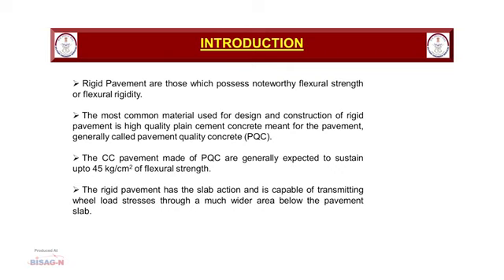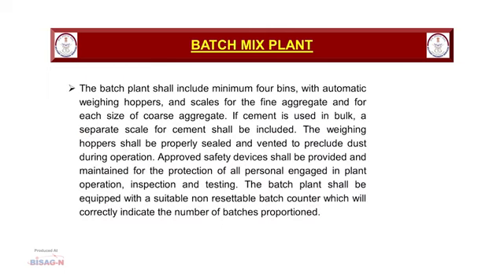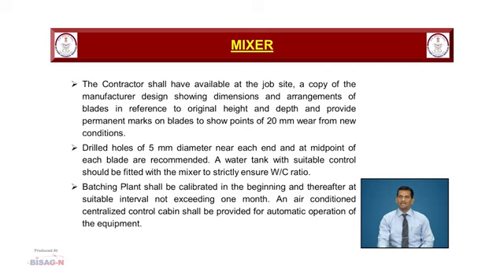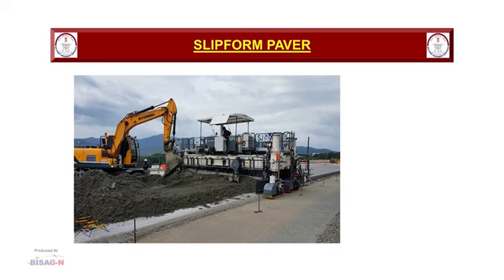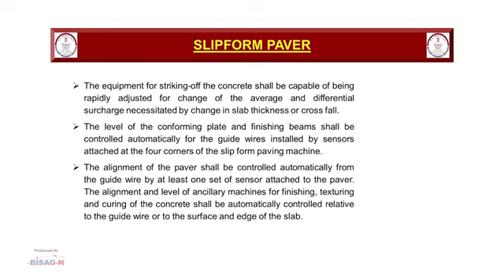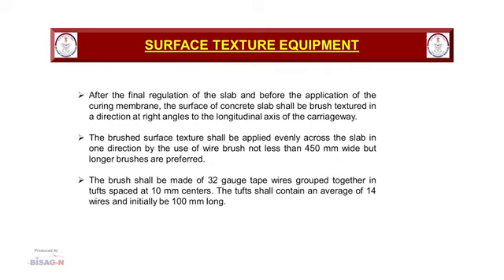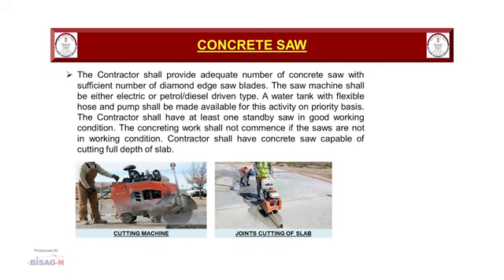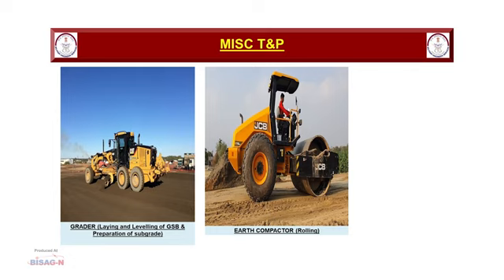RI WORKS T&P REQUIRED FOR RIGID PAVMENT CONSTRUCTION KOUSHIK K 1